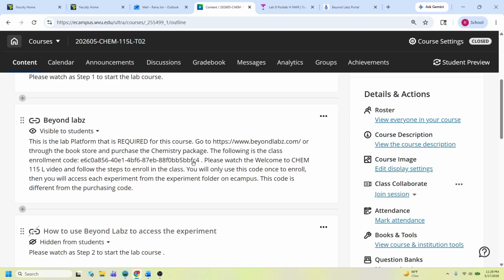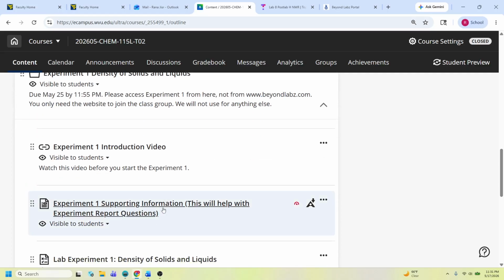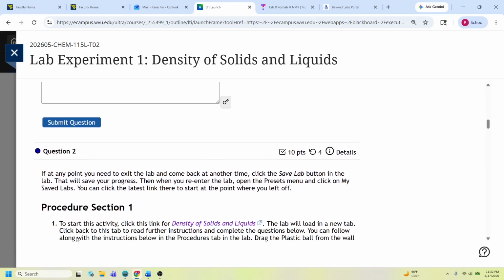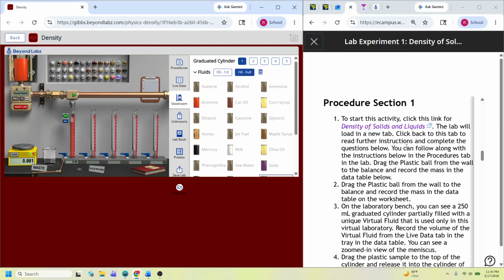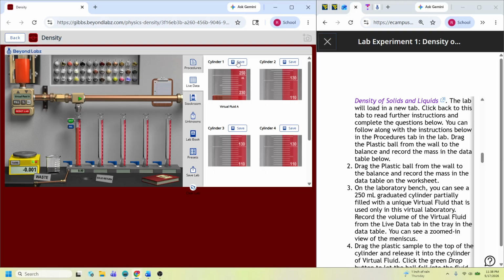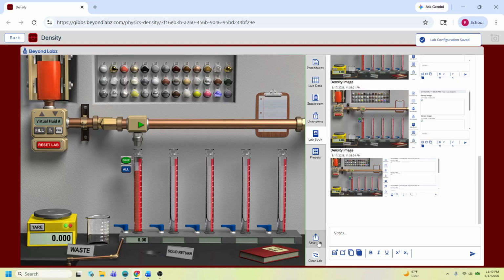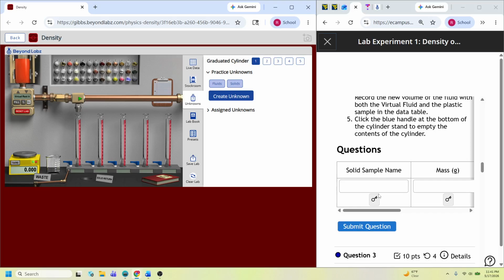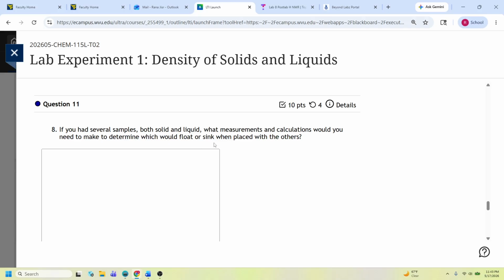CHEM 115 L How to use beyond labz to access the experiment